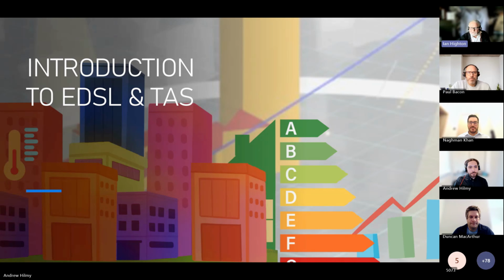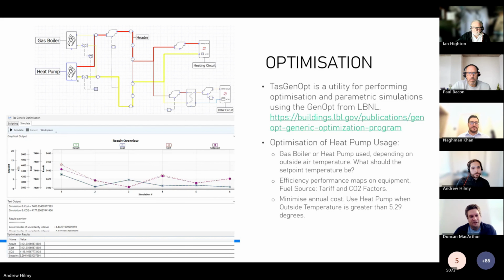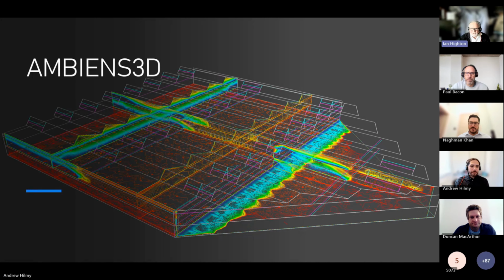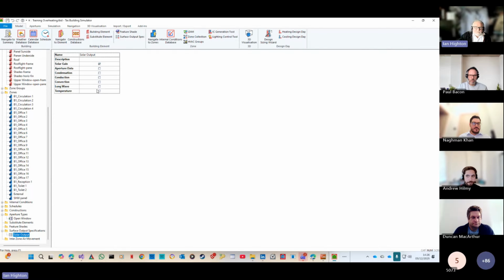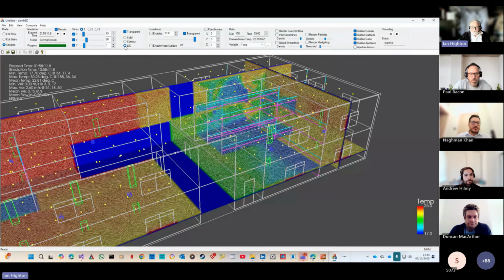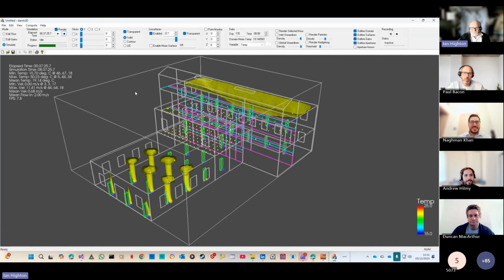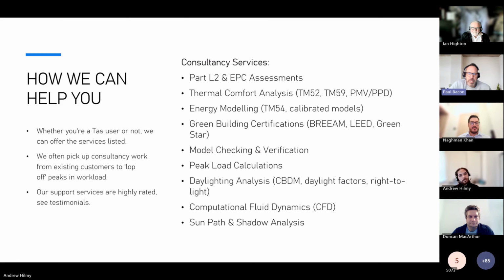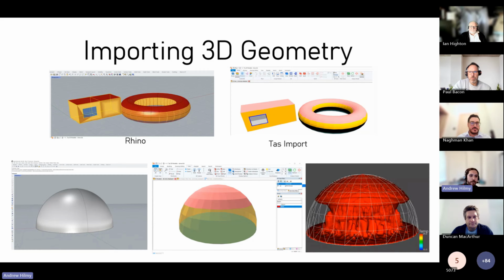Tas Engineering for Everyone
Intro to Tas building simulation software
3D modeller, CAD import and Constructions
Running a simulation and results analysis
Tas Systems for quick loads sizing / HVAC
Dynamic CFD for indoor thermal comfort, get started using your Tas models
Fast analysis for EPCs, TM59, TM54, ASHRAE
How to get started with using Tas